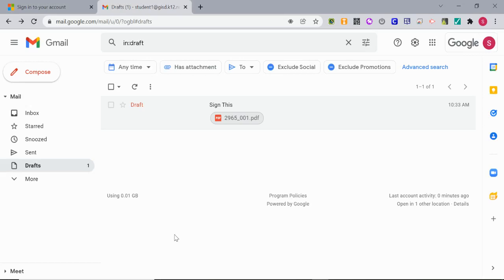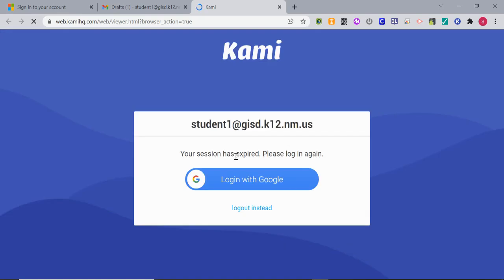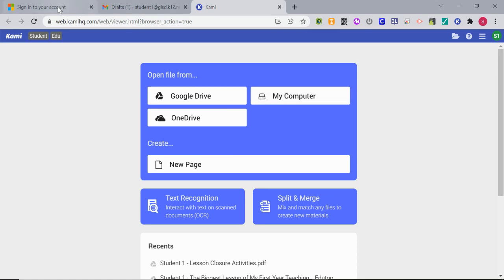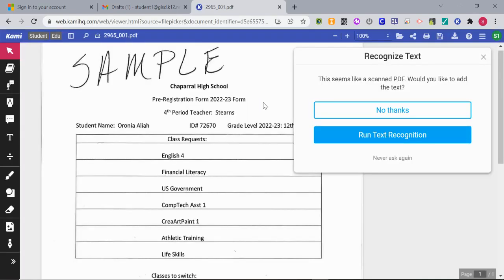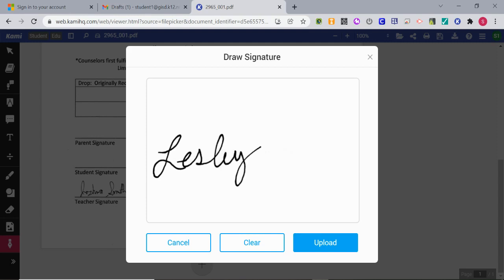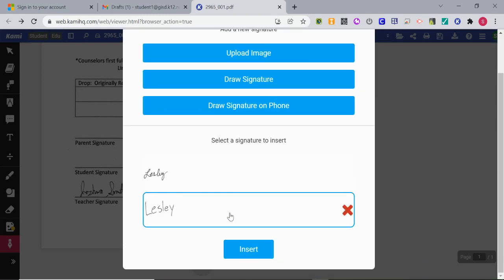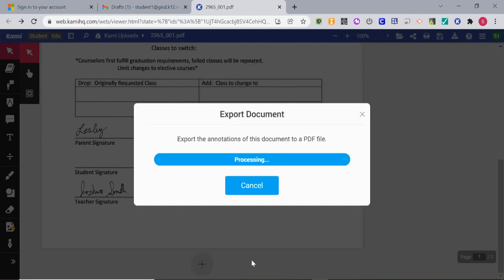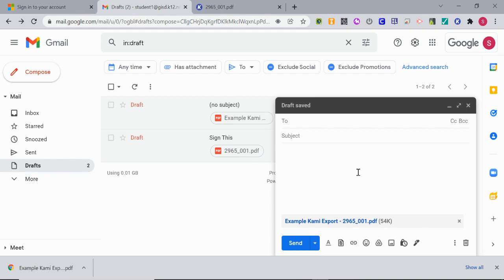Add a Signature with Kami 📝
See how to add a signature using Kami.